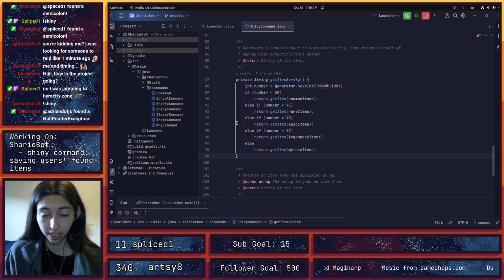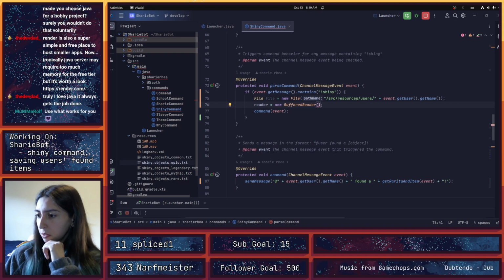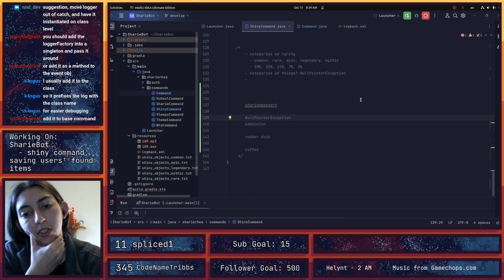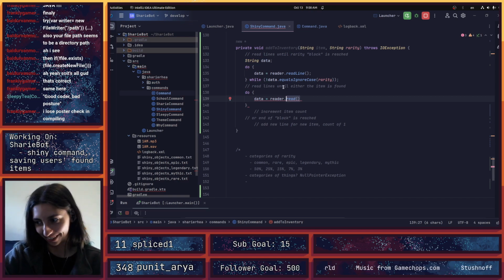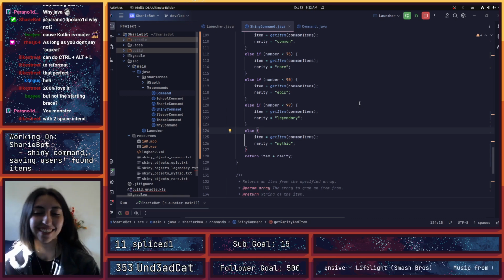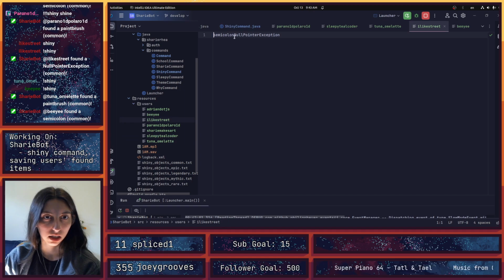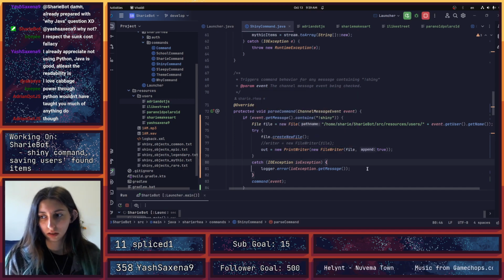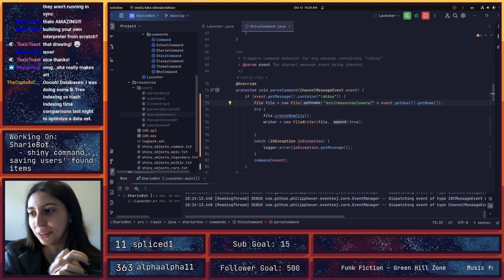Building a Custom Twitch Chatbot with Java! | VOD 10.13.23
Hang out with me while I continue working on my custom chatbot for Twitch! Today I worked on the !shiny command.

Music by Gamechops, currently playing song and artist is listed in the bottom right corner.